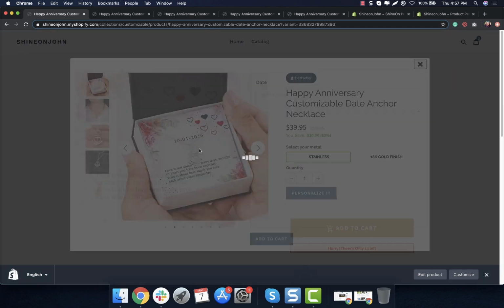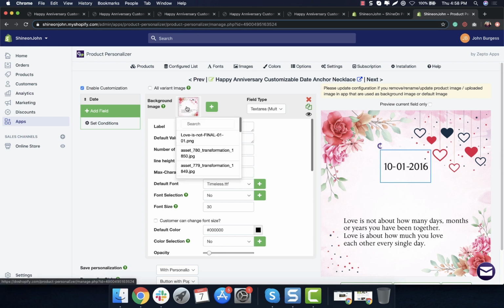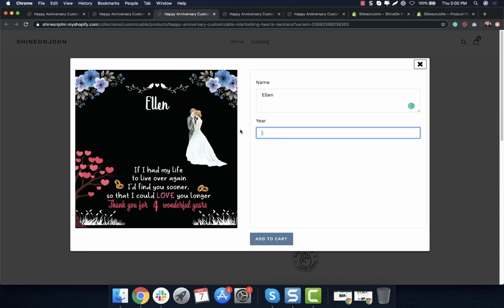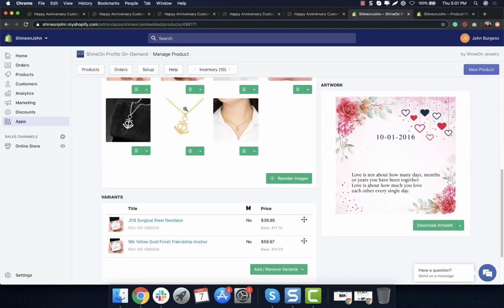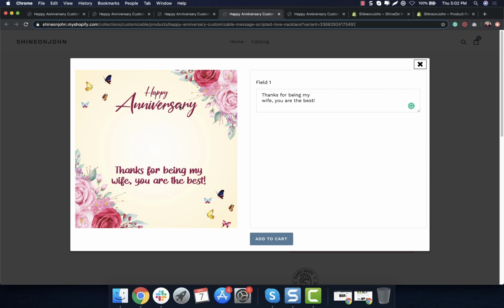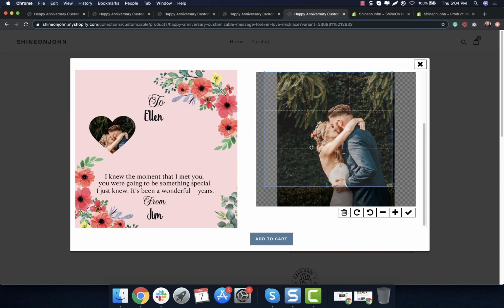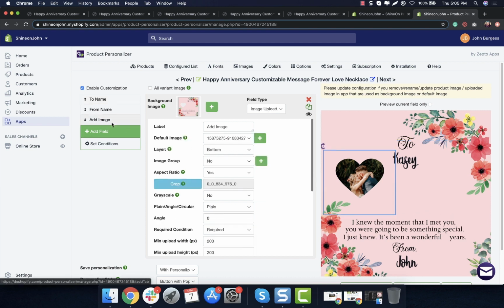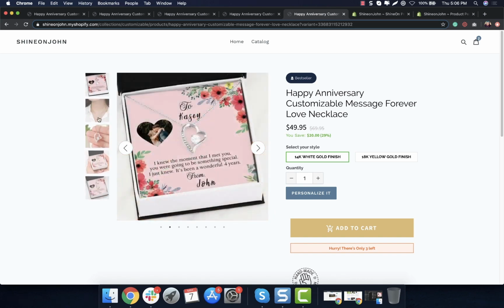Artwork Swapper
4 sản phẩm mẫu từ John Burgess để Ae seller tham khảo từ tính năng Artwork Swapper